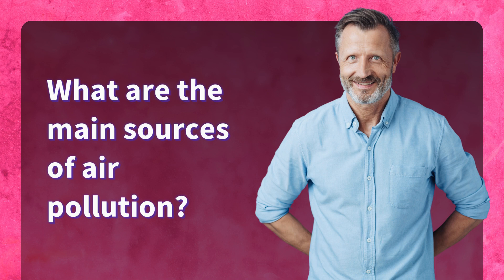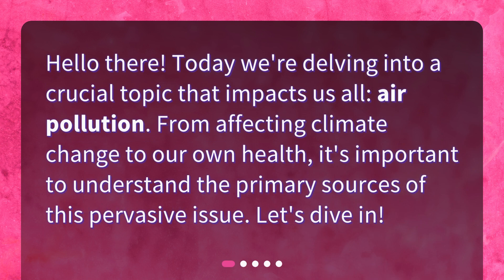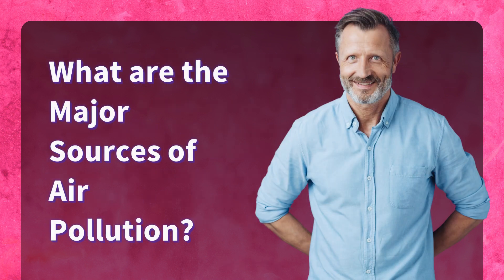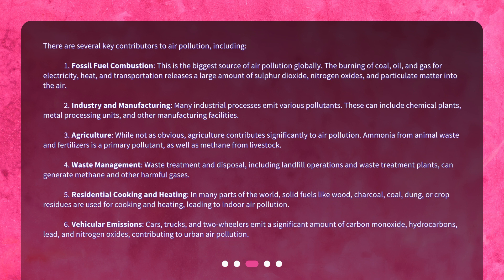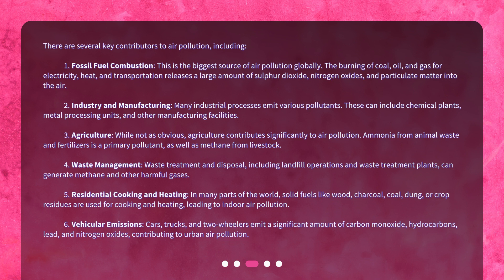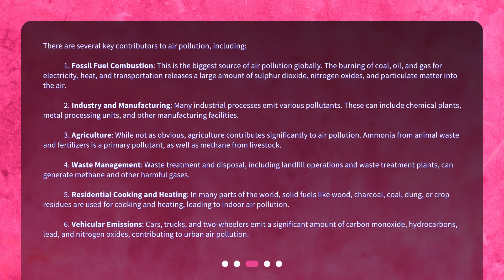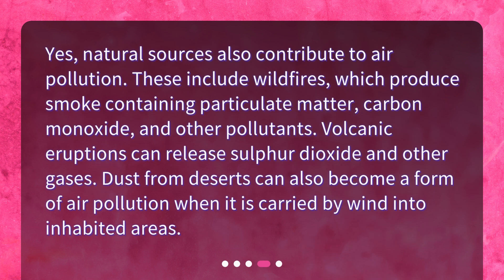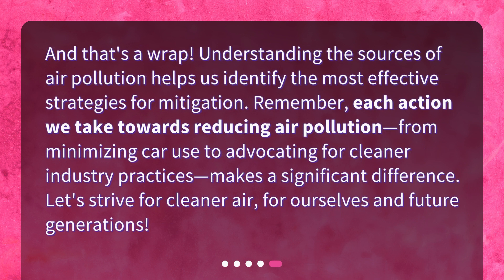What are the main sources of air pollution?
Understanding the Main Sources of Air Pollution • Discover the main sources of air pollution in this informative video. From fossil fuel combustion to agriculture and waste management, learn how human activities contribute to this pervasive issue. Gain a deeper understanding of the harmful substances present in the air and their impact on both our health and the climate. Join us as we explore the key contributors to air pollution and the importance of addressing this global problem.

00:00 • What are the main sources of air pollution?
00:20 • What is Air Pollution?
00:48 • What are the Major Sources of Air Pollution?
02:14 • What about Natural Sources?